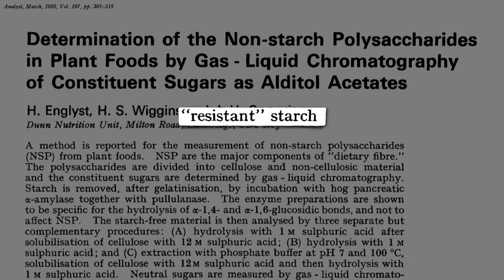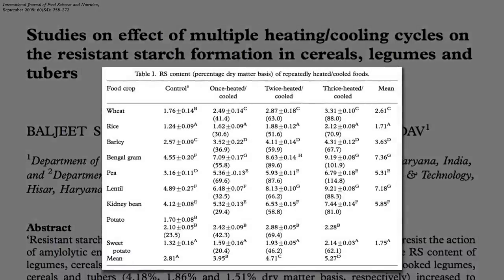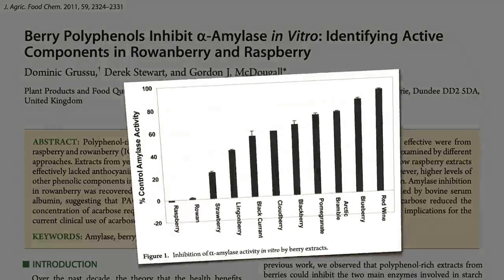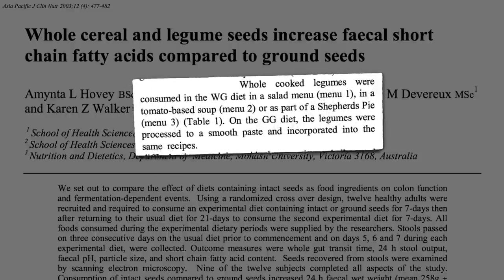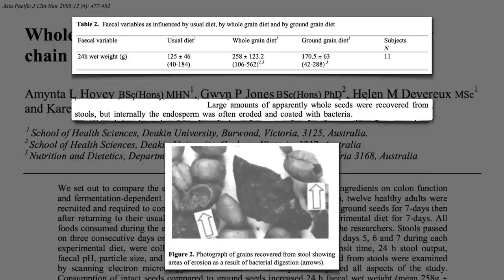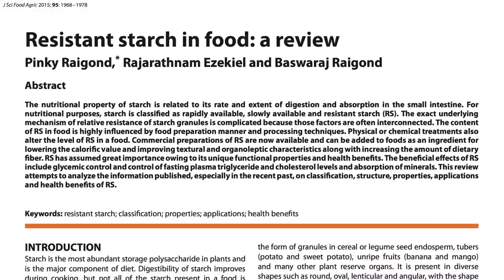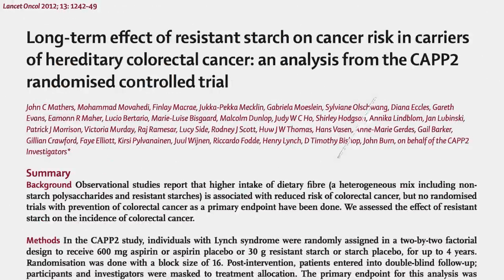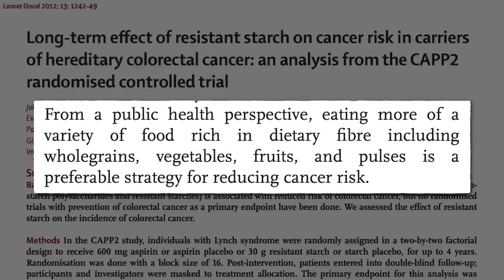Getting Starch to Take the Path of Most Resistance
How beans, berries, and intact (not just whole) grains may reduce colon cancer risk.

What’s so great about resistant starch? See my last video Resistant Starch and Colon Cancer

I first broached the subject of intact grains in my video Are Green Smoothies Bad for You?
Why should we care about what our gut flora eats? See Gut Dysbiosis - Starving Our Microbial Self

Did I say putrefication? See Putrefying Protein and “Toxifying” Enzymes

Berries don’t just help block starch digestion but sugar digestion as well. See If Fructose is Bad, What About Fruit?

The whole attitude that we can just stuff the effects into a pill is a perfect example of reductionism at work. See Reductionism and the Deficiency Mentality and more recently, Why is Nutrition So Commercialized?

Have a question about this video? and someone on the NutritionFacts.org team will try to answer it.

Want to get a list of links to all the scientific sources used in this video? You’ll also find a transcript of the video, my blog and speaking tour schedule, and an easy way to search (by translated language even) through our videos spanning more than 2,000 health topics.

Image Credit: Young Sok Yun 윤영석 via flickr.